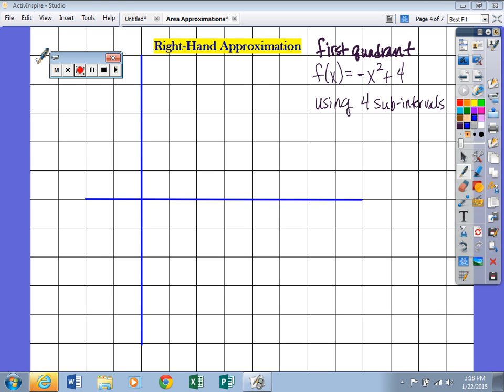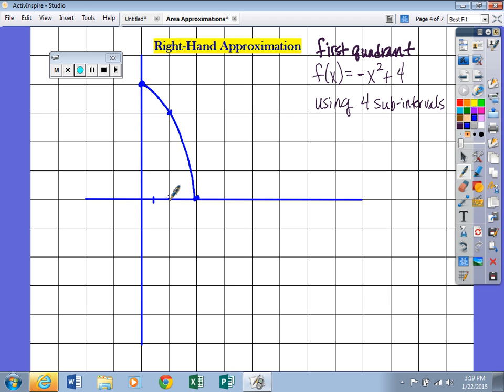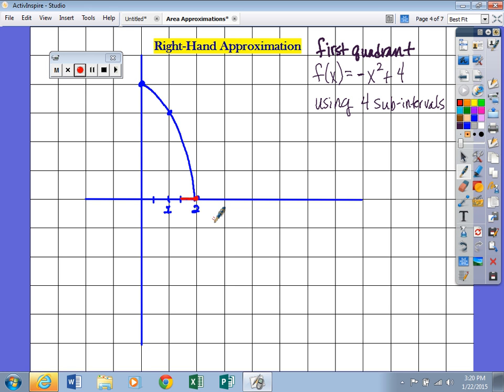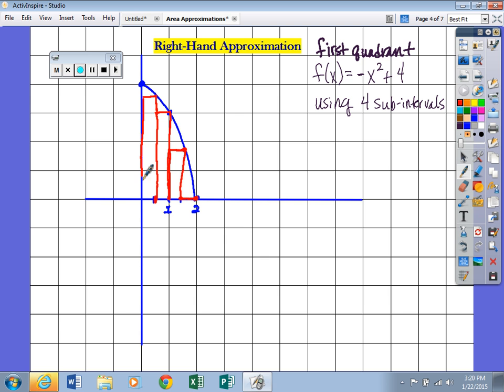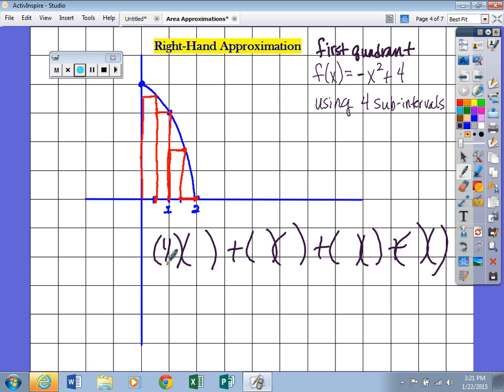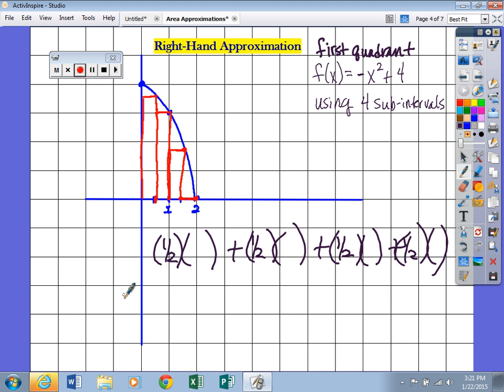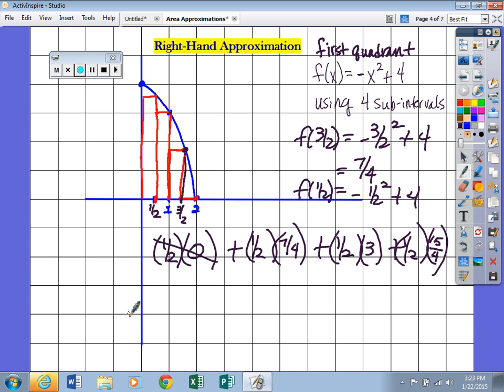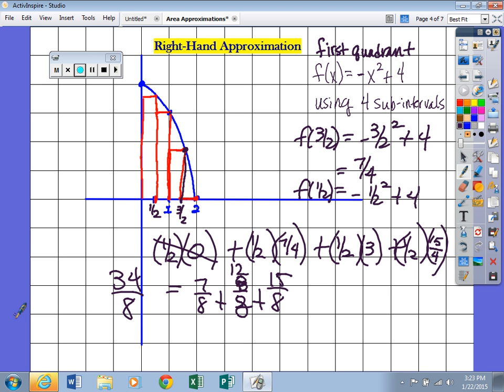right hand area approximation